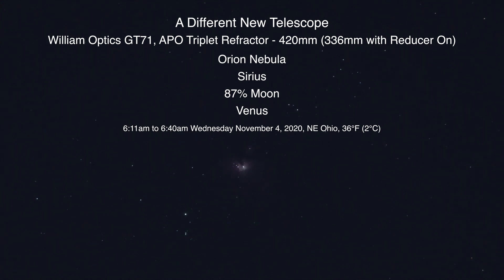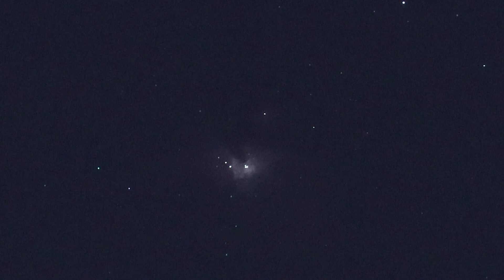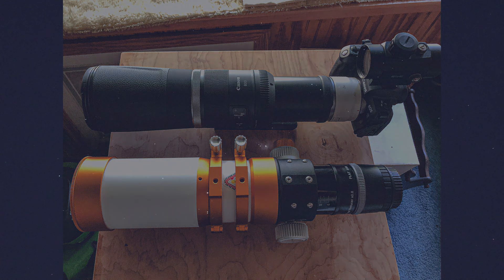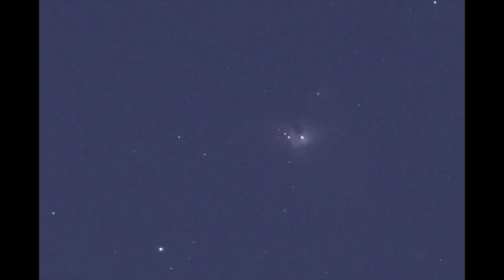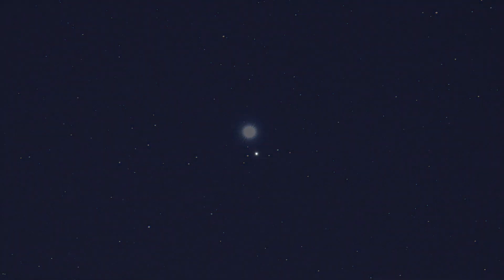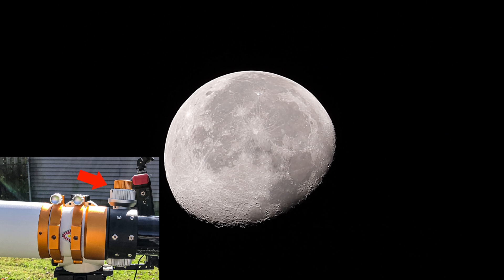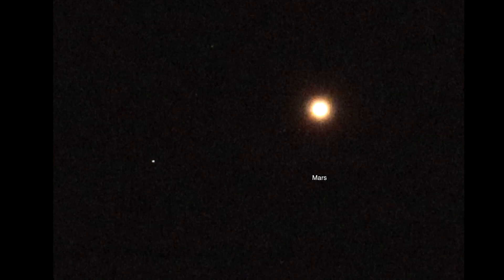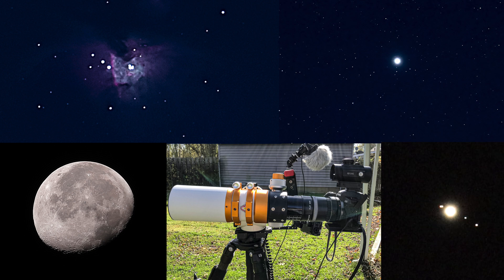William Optics GT71 Telescope - Orion Nebula, Sirius, Moon & Venus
The other telescope was sent back due to quality concerns, but this morning we have the William Optics GT71 APO Triplet  Refractor Telescope, F/5.9, 420mm, (2.8”), with the flattener/reducer on (F/4.7 at 336mm)

I’m not very proficient with editing photos so please don’t judge too harshly. Without having an equatorial mount that’s polar aligned for long exposures, it’s difficult to get decent shots of nebulas, etc. Anyway, we do the best we can with what we have at this skill level.

Orion Nebula, Sirius, the 87% Moon and even Venus feature in this, along with the clips taken last evening of Jupiter, Saturn & Mars (no zooming).

The satellites which zipped by at 1:40 were the Falcon 9 & Cusat 2. The screenshot video is from the SkySafari Pro program on my Mac which is at 1:53.

 6:11am to 6:40am, Wed Nov 4th, 2020, NE Ohio (USA), SW, West & ESE Skies, 36°F (2°C)

Telescope Footage Filmed through the Canon Ra Mirrorless Camera
Recorded onto the Atomos Ninja Flame 7” Monitor/Recorder in 1080p - Upscaled to 4k
Stacking Done in the Lynkeos app for Mac